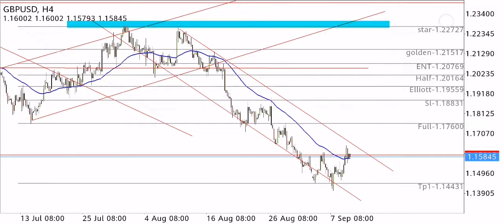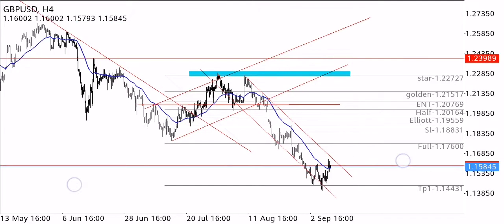Forex, gbpusd analysis next week, gbpusd weekly forecast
My name is Sammoni, and I am here to help you. We provide daily and weekly forecasts and analyses for the forex market, gold, the xauusd, the WTI, and crude oil.
Our forex strategies do not change on a daily basis. In my experience, there is only one best forex strategy, which is the trending market strategy.
Moreover, we discuss forex learning techniques and how to trade the forex market, as well as how to identify forex trends and entry points. By combining Fibonacci retracements and levels with EMA 50 and EMA 200, we provide the best forex entries.
In addition to watching videos and reviewing forex analysis and forecasts, you will also be able to identify trend-based entries based on price action patterns, double tops and double bottoms, head and shoulder patterns, support and resistance, and other forex techniques.

Searches related to this topic:

forex analysis for next week
forex analysis techniques
forex
forex trading
forex anaylisis
forex analysis today
today forex market analysis
today forex market news
today forex new
today forex signals
today forex forecast
daily forex forecast
forex strategy that work every time
forex strategy
forex strategy for small accounts
forex stop loss and take profit

xauusd prediction today,
xauusd,
xauusd analysis today,
today gold analysis,
gold analysis next week,
gold analysis,
gold rate today,
gold trading,
gold and silver,
gold anaylisis today,
gold anaylisis,
gold trading strategy,
xauusd analysis next week,
xauusd forecast today,
xauusd forecast,
xauusd forecast next week,
gold forecast,
gold forecast today,
gold forecast next week,
gold weekly forecast,
gold weekly analysis,

eurusd,
eur usd,
eurusd analysis today,
eurusd today analysis,
eurusd forex Forecast,
eur usd forecast,
eurusd today analysis Hindi,
eur usd live,
Eurusd weekly analysis,
eur usd strategy,
eurusd fundamental analysis,
eur usd forex,
eurusd forex forecast live,
eur usd forex live,
eur usd forex,
eurusd forecast & technical analysis market,
eur forecast today,
eur usd today,
eurusd today news,
eurusd today analysis live,
eur usd daily analysis,
eurusd weekly forecast,
why eurusd going down,
eurusd next week,
eurusd weekly forecast,

gbpusd,
gbpusd analysis today,
gbpusd forecast,
gbpusd strategy,
gbp usd forex Forecast,
gbpusd next week forecast,
gbpusd signal,
gbpusd today analysis,
gbp usd today,
gbpusd today analysis hindi,
gbpusd weekly forecast,
gbpusd analysis next week,
gbpusd next week,
gbpusd weekly trading forex, market analysis,
gbp usd forecast this week,
gbp usd forecast today,
gbp usd forecast next week,

usdjpy,
usd jpy,

sammoni, sammoni official, sammoni traders, samoni